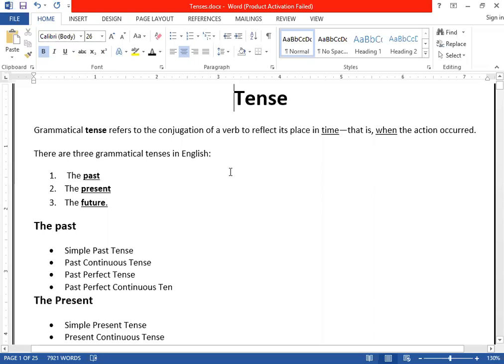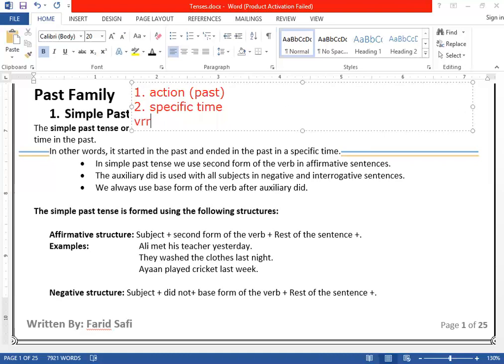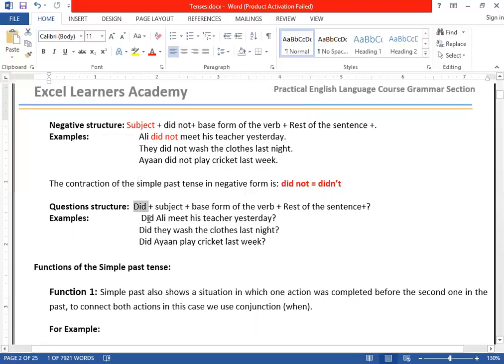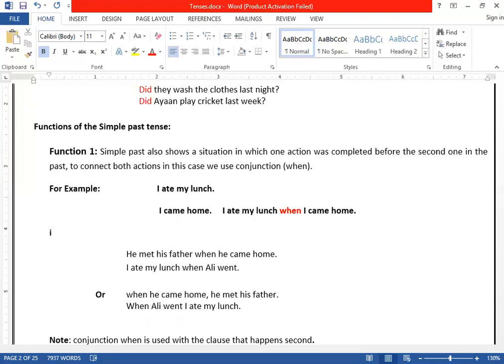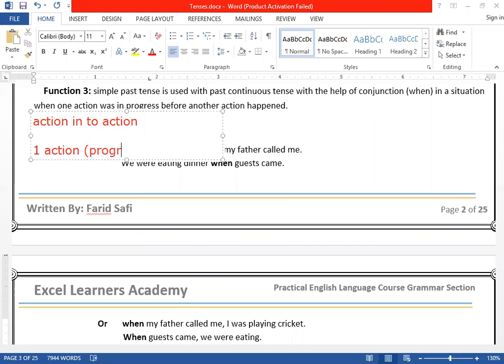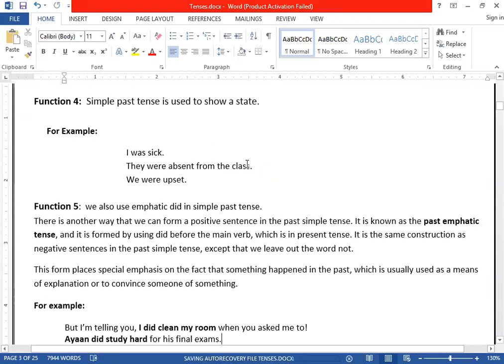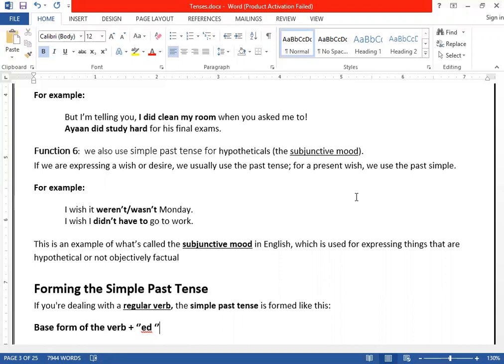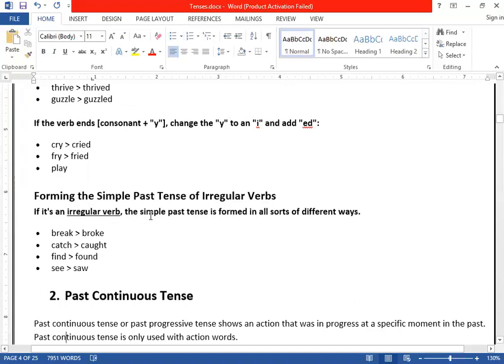Simple Past Tense and its all functions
simple past tense is explained briefly with its structures and example.
you will also learn 6 more functions of simple past tense.